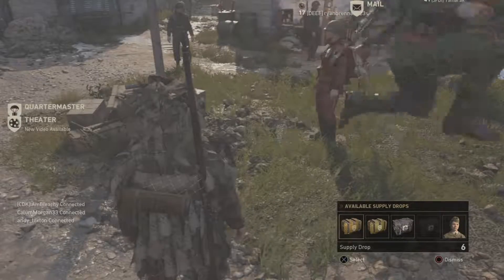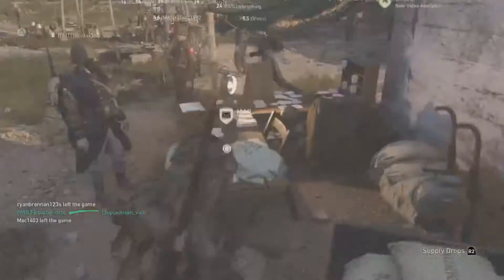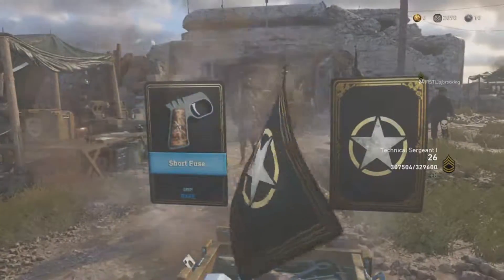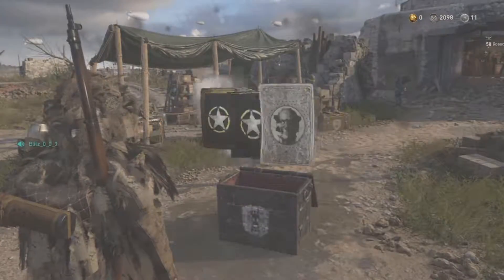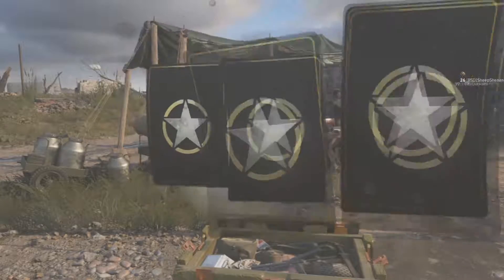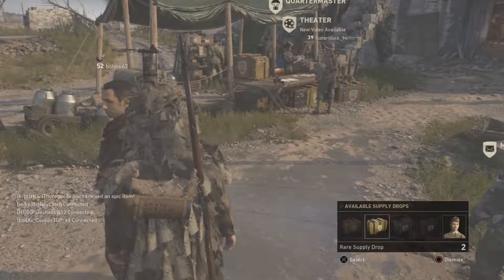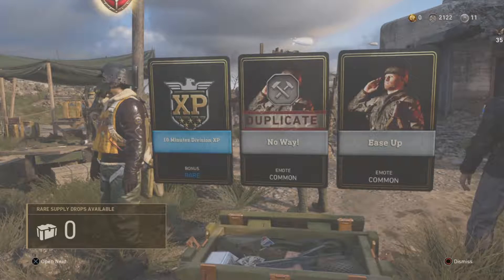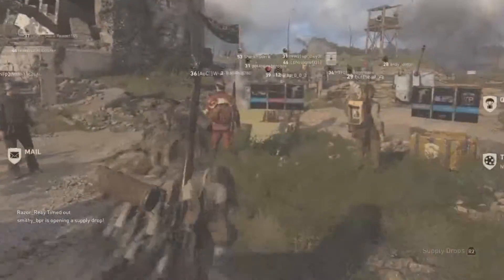I GOT A HEROIC!! - SUPPLY DROP OPENING - CALL OF DUTY WORLD WAR 2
Whats your best thing you have opened?